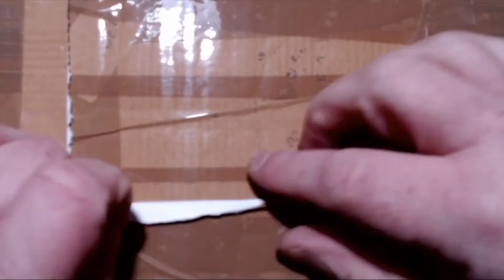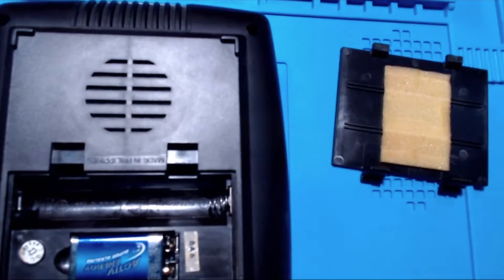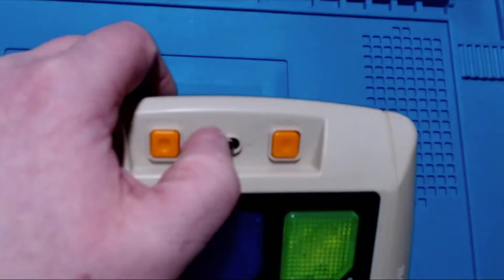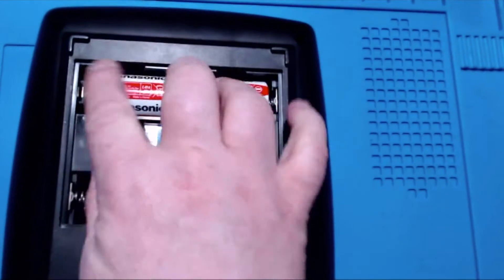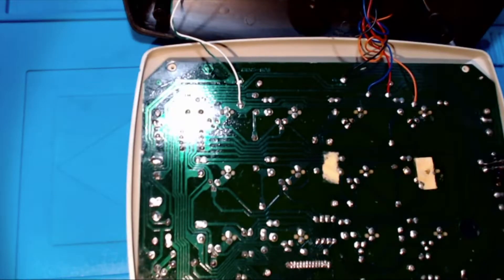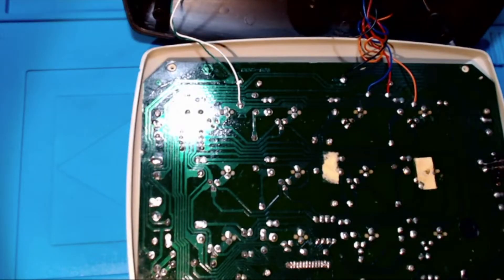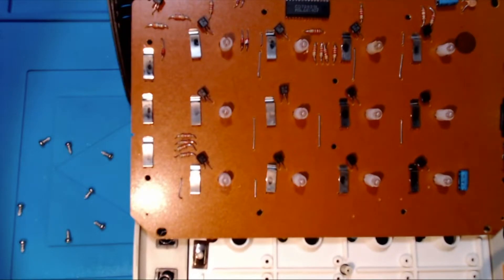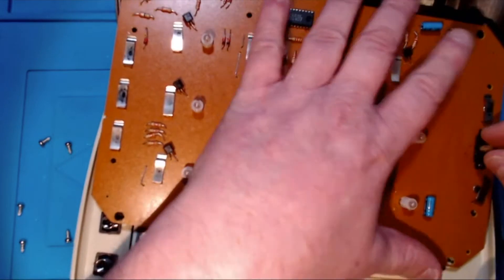SGNI -3- P1 - Tandy/Radioshack Computerized Arcade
Here is another episode of Some Gear No Idea.

This will be a two part episode otherwise it would be over an hour for a single video.

I'm going to try and repair a Tandy arcade game from the 80's